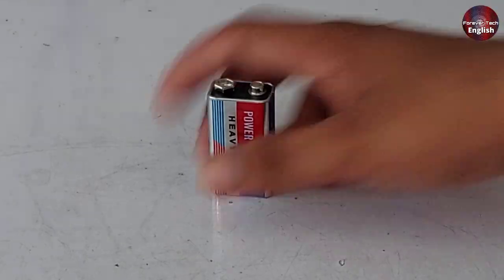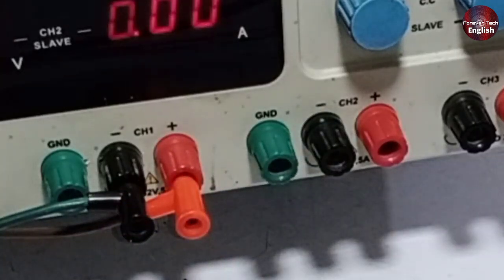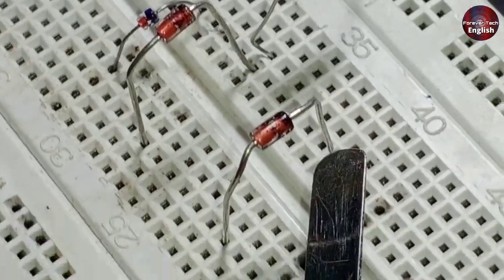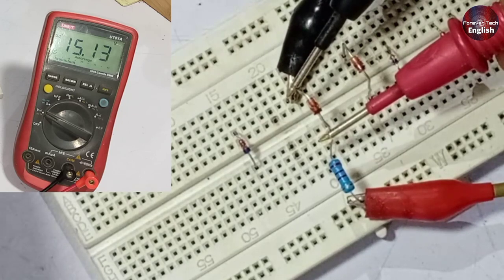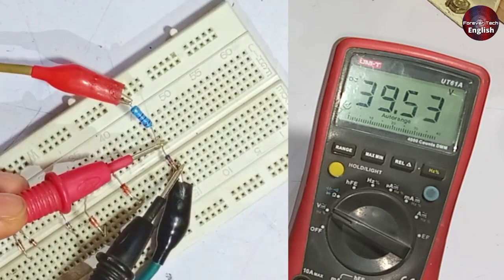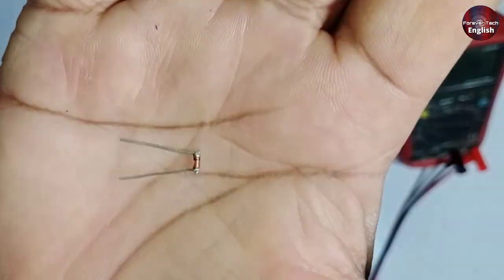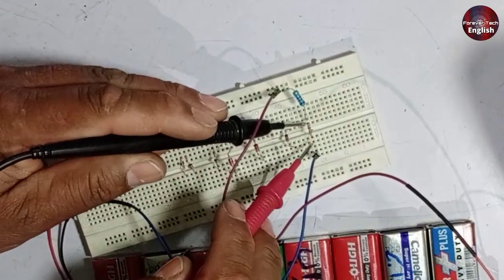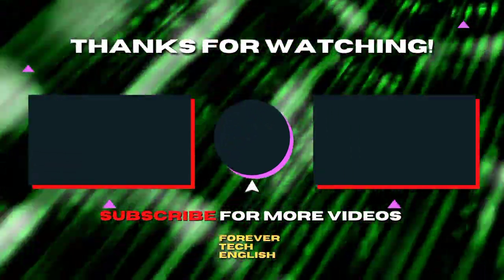An Amazing Idea with 9V Battery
In this video, we'll explore a clever, amazing idea to test electronic components using nothing more than those old, seemingly useless 9-volt batteries lying around in your drawers. Do you have a collection of electronic components and gadgets you've salvaged over the years but are unsure if they're still functional? Or perhaps you're a beginner in electronics and want to learn how to test components before using them in your projects. Look no further, as we've got you covered! Join us as we guide you through this simple yet effective technique to test various electronic components using just a handful of 9-volt battery. We'll demonstrate how to test components such as diodes. You don't need fancy, expensive testing equipment or complex circuits to verify the functionality of your components. Our method is budget-friendly and accessible to everyone, making it perfect for hobbyists, students, and anyone intrigued by electronics. Throughout the video, we'll explain the principles behind this testing approach so you can better understand how different components react and what to look for when conducting your tests. Learning these fundamental concepts will empower you to troubleshoot and diagnose electronic issues more effectively in the future. Plus, we'll share some pro tips and tricks to ensure accurate readings and avoid common pitfalls when testing components. Safety is always our priority, so we'll provide essential guidelines to prevent potential hazards when working with batteries and electronics. So, whether you're a seasoned electronics enthusiast or just starting your journey in this exciting field, this video will be a valuable resource. Grab your old 9-volt batteries, and let's embark on an electronics adventure together!

Multimeters
Thermal Camera
Soldering Wires
10Pcs 2mm XZZ-2015 Desoldering ➡️
0.8mm/1.0mm 50g Lead-Free Solder➡️
0.6/0.8mm 50g/100g Lead Free Solder➡️
200g 500g Tin Wire Soldering Wire ➡️
8g 50g Per Roll High Purity Soldering Wire➡️
Vacuum Pump
18V Lithium Battery Vacuum Pump ➡️